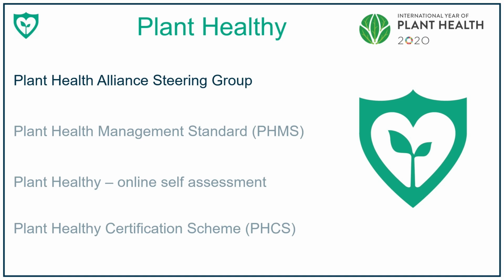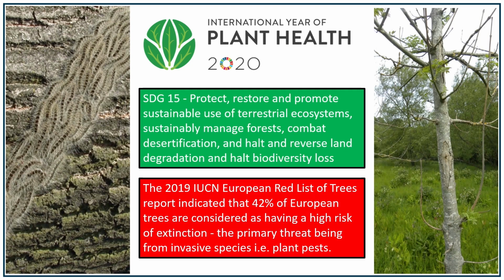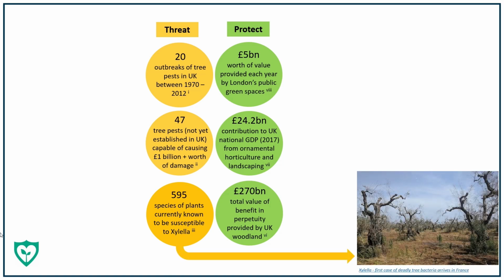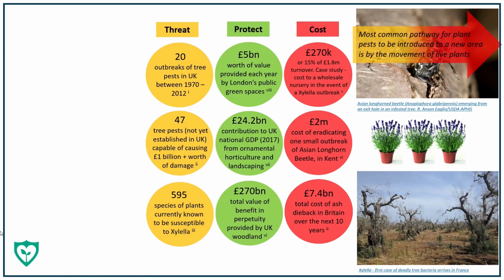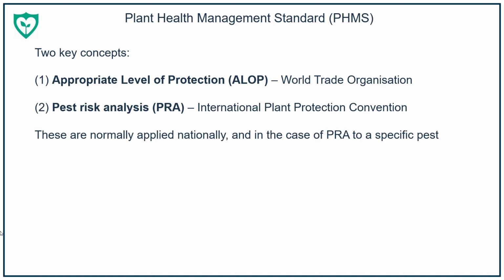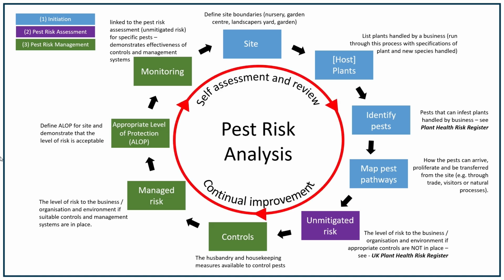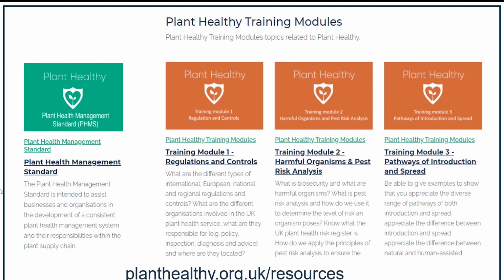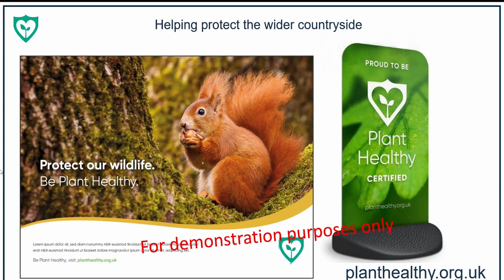Hort Science Online 2020 | Plant Healthy a collaboration between Government and Industry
In the year of International Plant Health, Alistair Yeomans, Acting Scheme Manager of the Plant Healthy Certification Scheme, discusses the Plant Health Management Standard and how growers can apply this to their business. Alistair will also provide a short overview of the certification process.

ICL is a global leader in plant nutrition, everything we do is focused on one aim: making plants and grass grow better.

We leverage state-of-the-art precision nutrition and technologies to ensure maximum growth. But ICL also understands that growth must never come at the expense of the environment. That’s why our mantra is: Support sustainable growing.